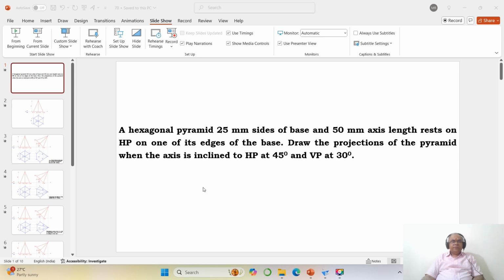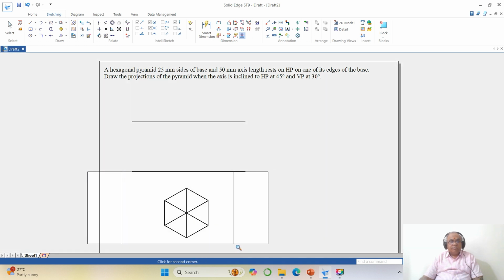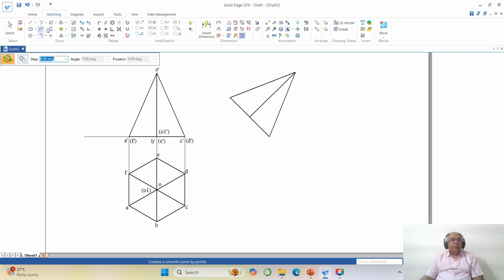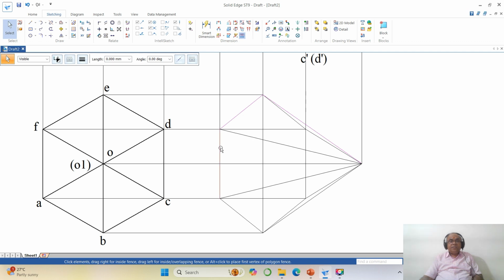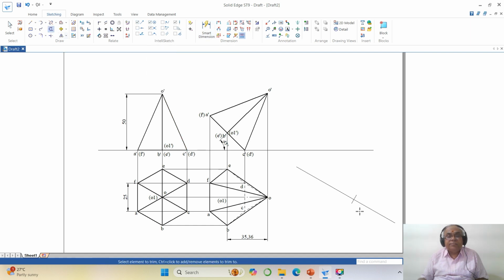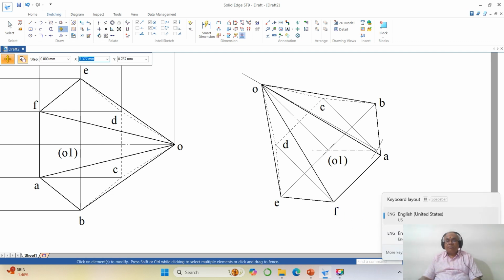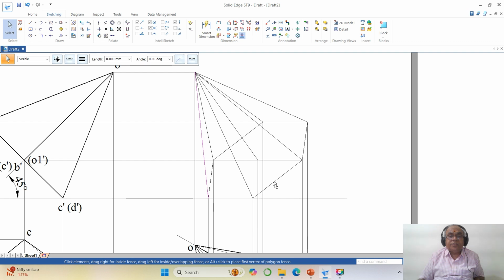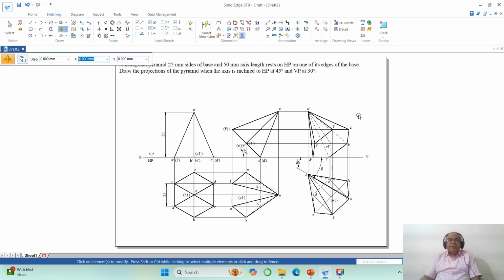156 Hexagonal Pyramid Solving by SE sw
Hexagonal Pyramid rests on one of its edges of the base. The axis is inclined to both HP and VP solving by SE sw